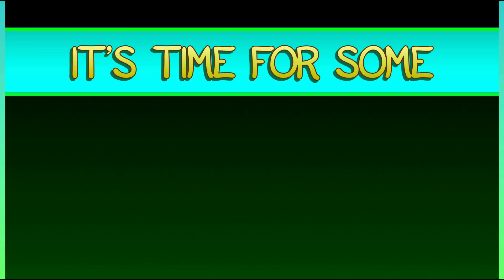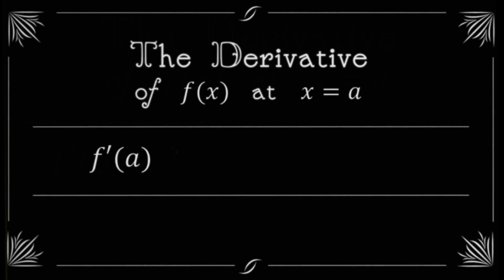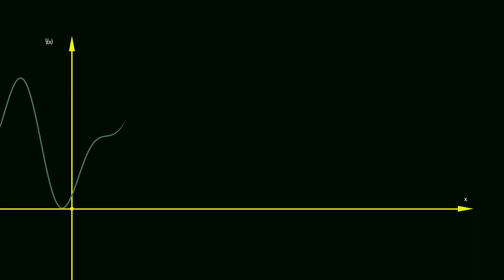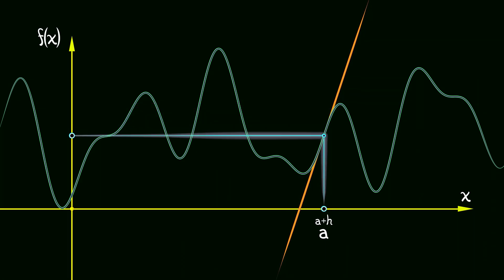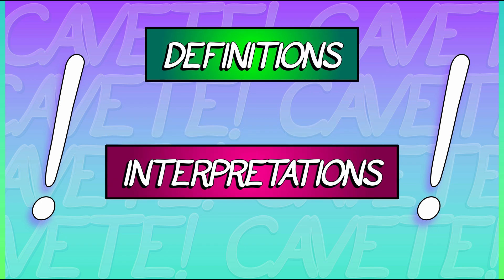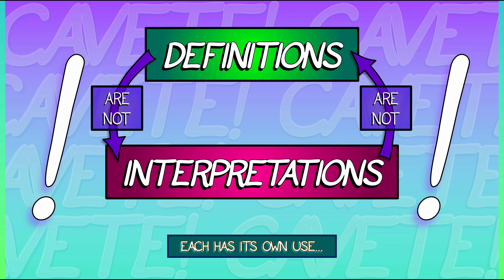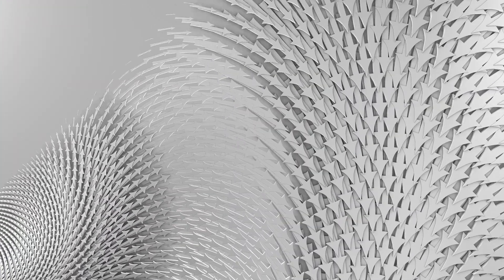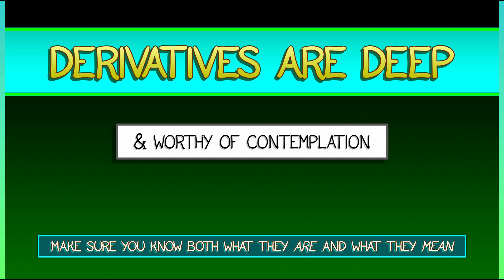CalcGREEN 1 : Ch. 11.1 : Definition & Interpretation of the Derivative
We all know what a derivative is, right?
Right?